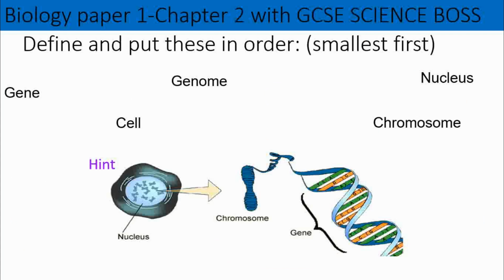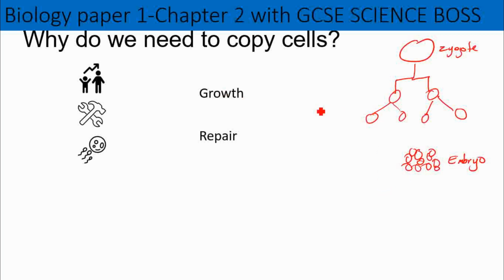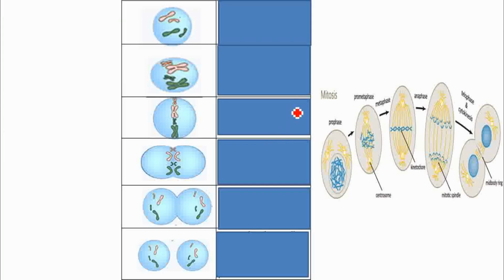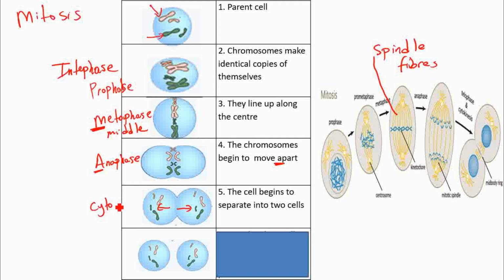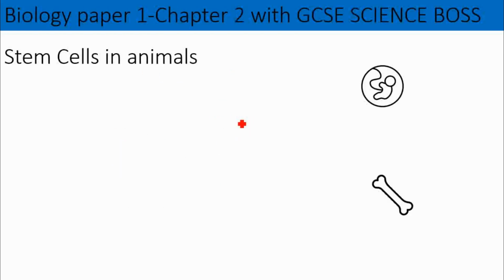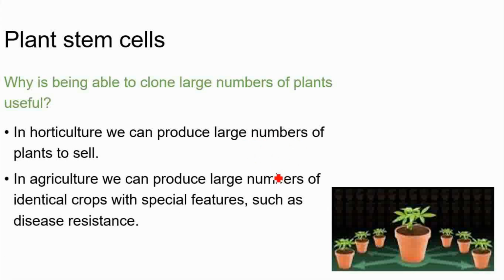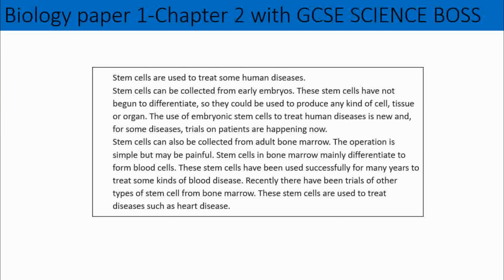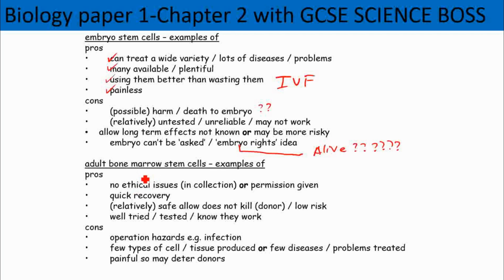Chapter 2- B1- AQA Cell division Full chapter revision for GCSE in 20 mins Grade 4- 9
This video is to help you revise for paper 1 GCSE.Use this video to cover the following all the topics below.
B2.1 Cell Division
B2.2 Growth and differentiation
B2.3 Stem cells
B2.4 Stem cell dilemmas